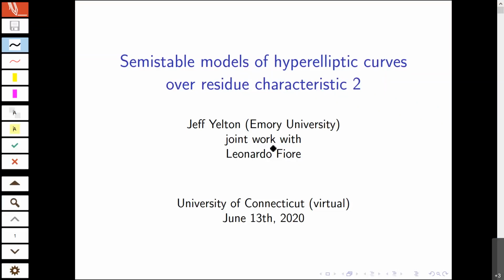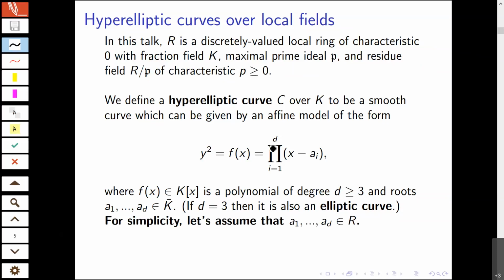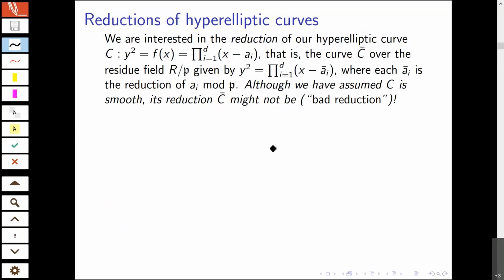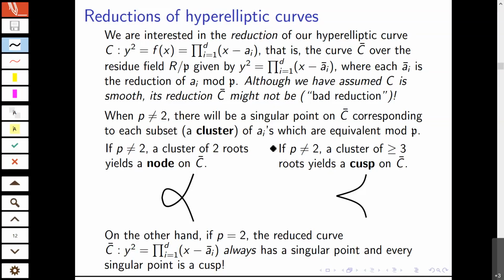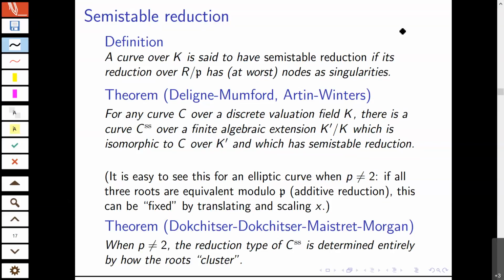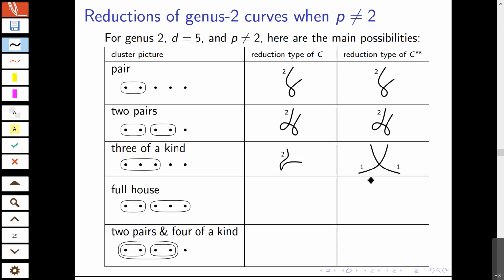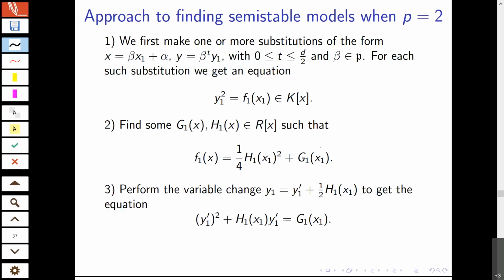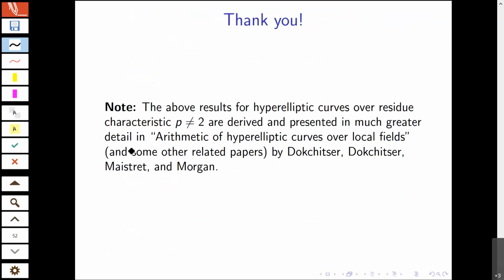CTNT 2020 - Semistable models of hyperelliptic curves over residue characteristic 2 - Jeffrey Yelton